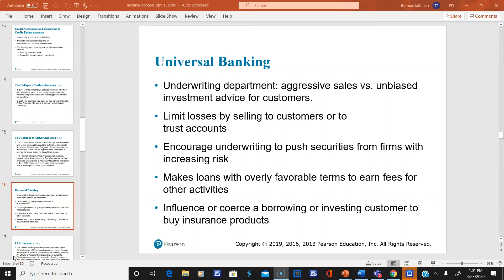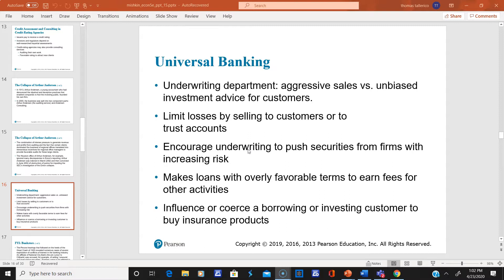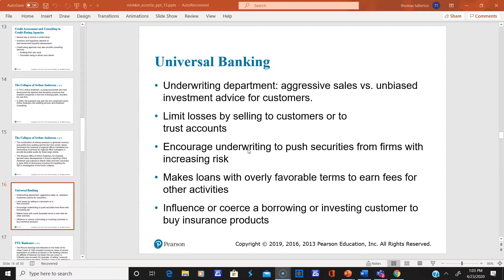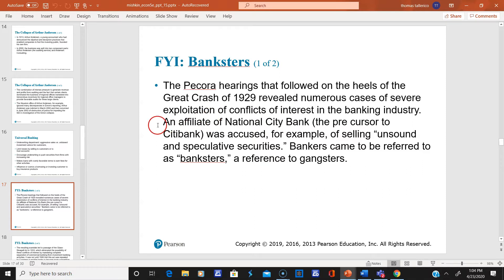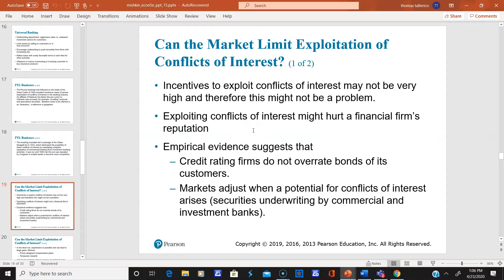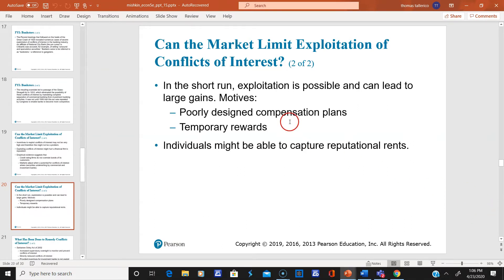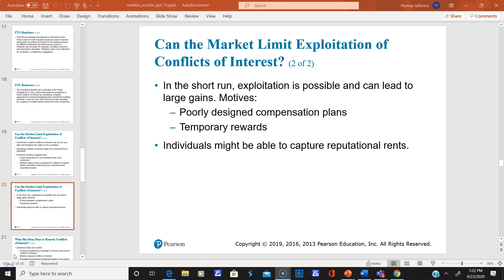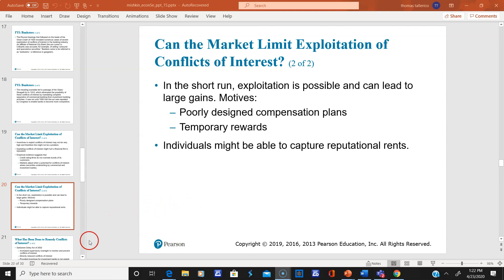545 chapter 15 part 3